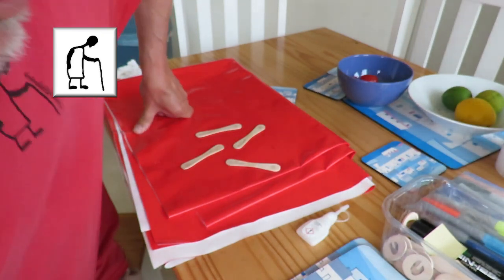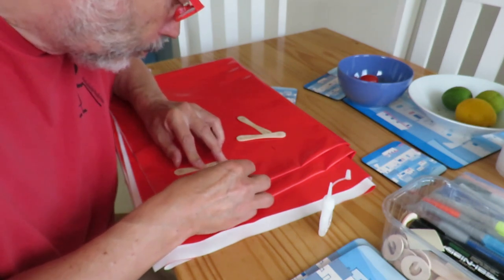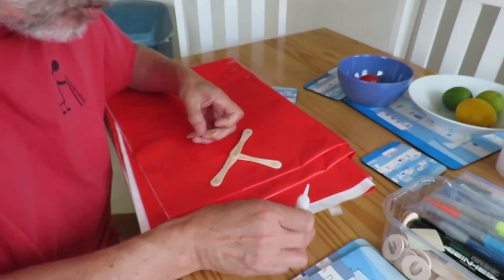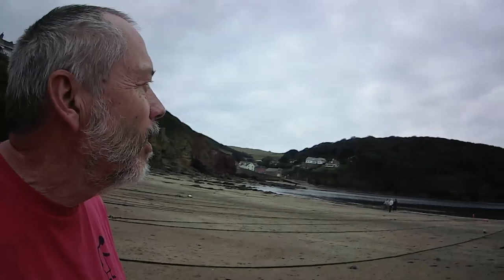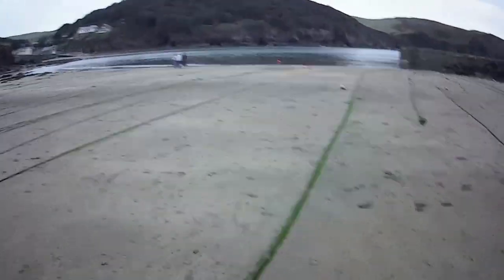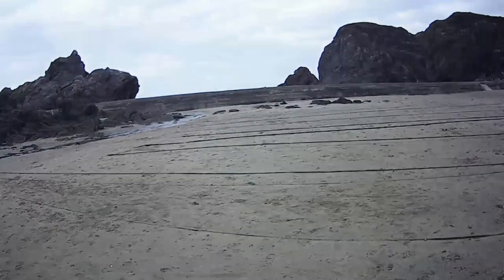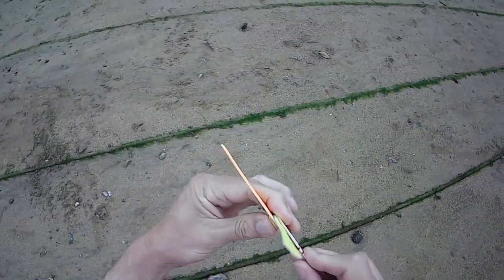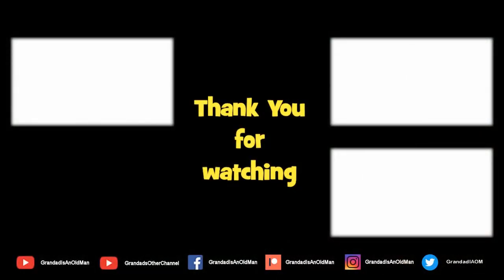Holiday project Magnum popsicle stick boomerang FAIL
Hope Cove
Location 50°14'44.2"N 3°51'37.2"W
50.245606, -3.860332